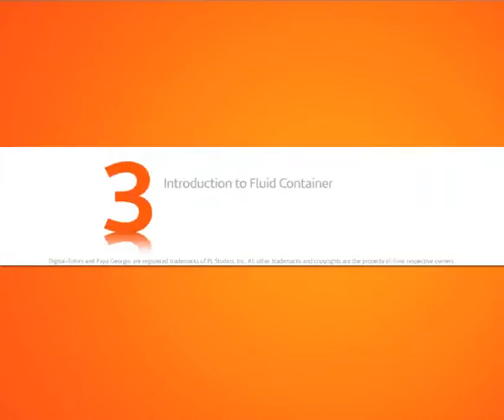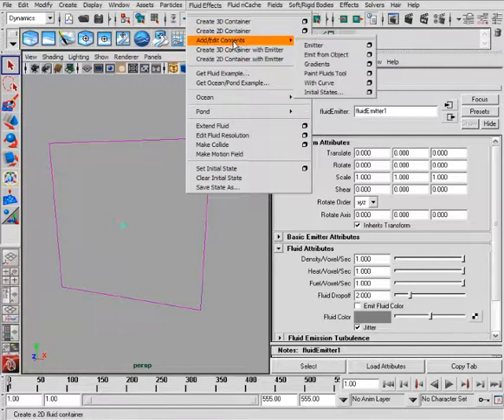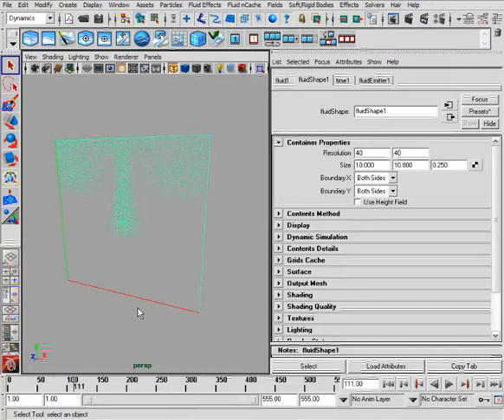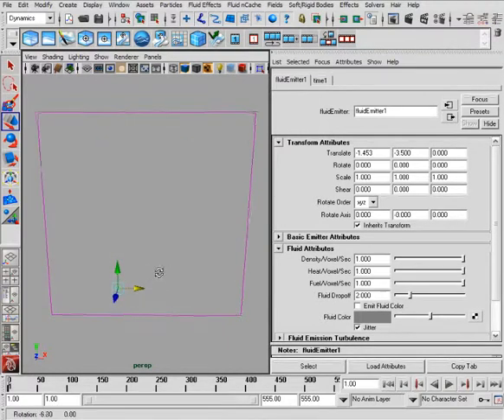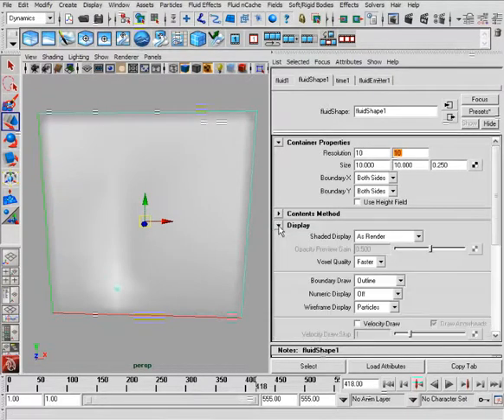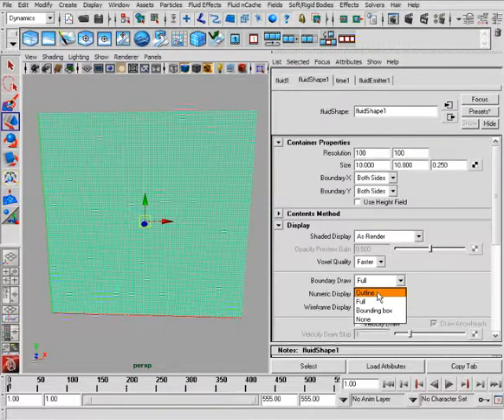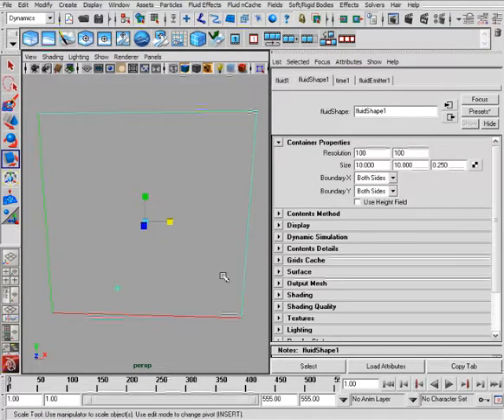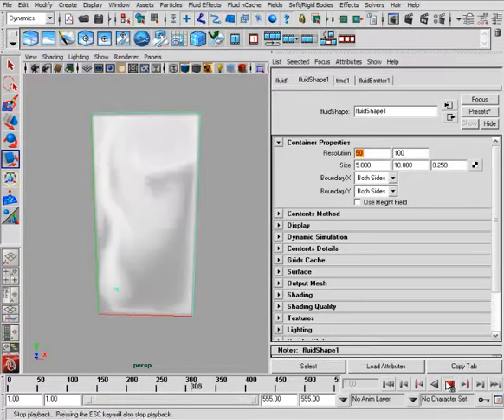3 Adding emitters and setting resolution & boundaries - TUTORIAL AUTODESK MAYA INDONESIA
3  Adding emitters and setting resolution & boundaries - TUTORIAL AUTODESK MAYA INDONESIA